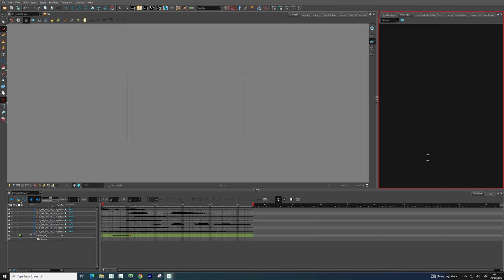Harmony Scripting - Learning curve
Learning progress, scripting for Toon Boom Harmony

Here are the example scripts I have written below:

first two example, involves making your own wombats. Then adding their info that comes from the user's own input.

Final example is a working progress of not only informing me how many nodes are selected, but adding a suffix "CMP_" to any peg I have selected too.